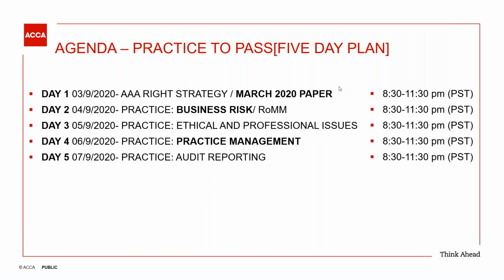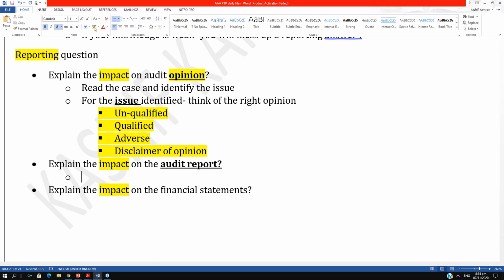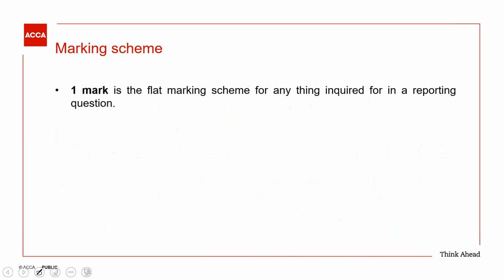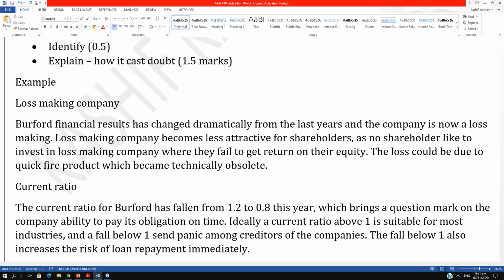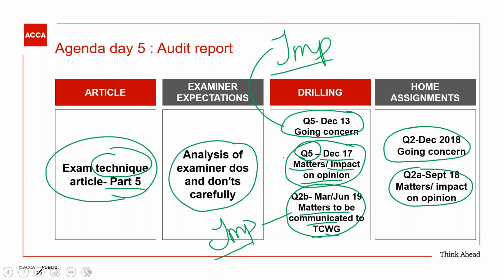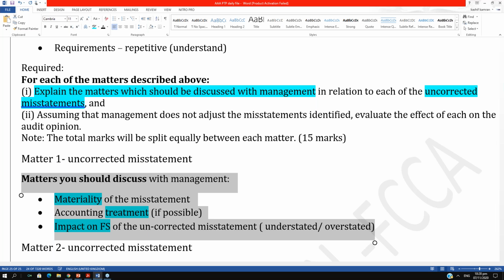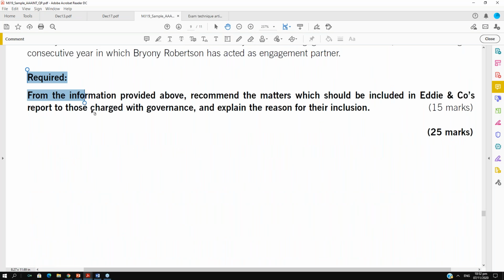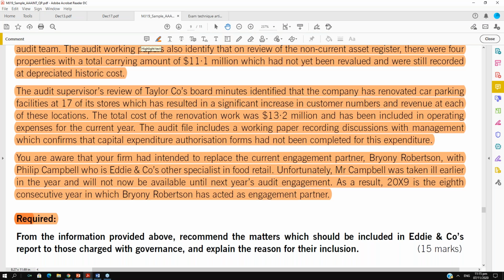AAA (P7) - Day 05 - Dec 2020 - Advanced Audit & Assurance ACCA Exam Approach Webinars MNN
Virals Videos Vines
vvv ACCA
ACCA
ACCA certification
ACCA courses
ACCA exams
ACCA jobs
ACCA learning partners
ACCA meaning
ACCA qualification
ACCA salary
ACCA self-study
ACCA UK
ACCA
ACCA certification
ACCA courses
ACCA exams
ACCA jobs
ACCA learning partners
ACCA meaning
ACCA qualification
ACCA salary
ACCA self-study